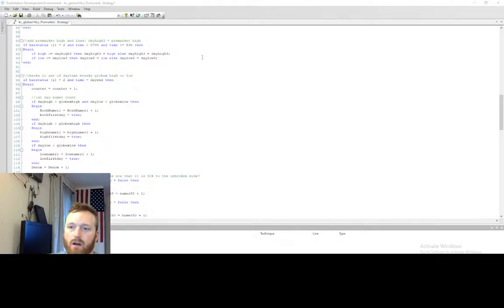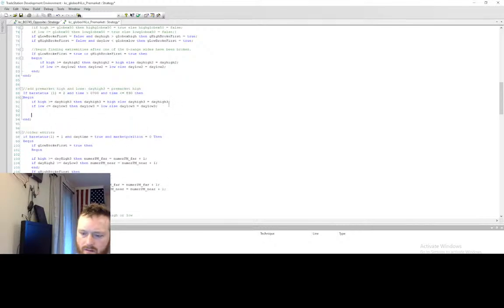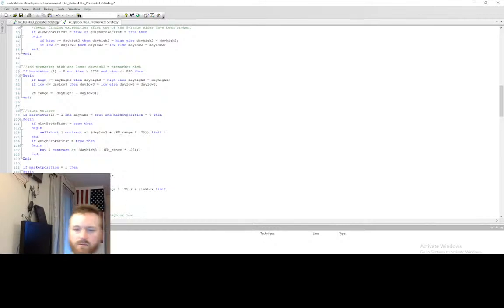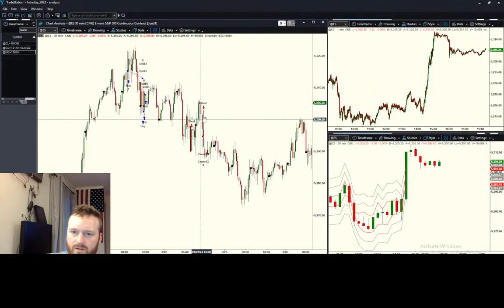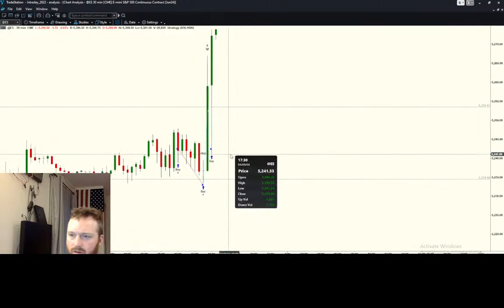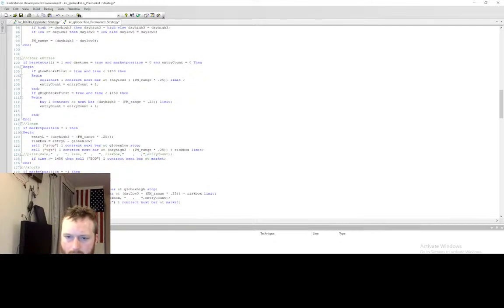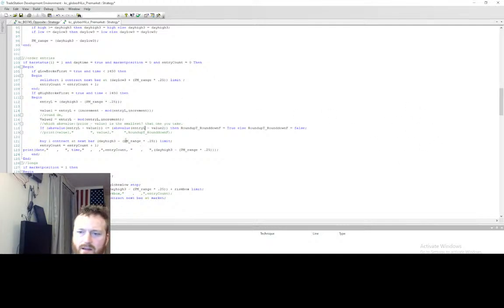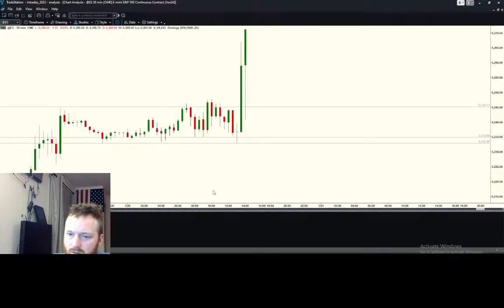Strategy Coding Session